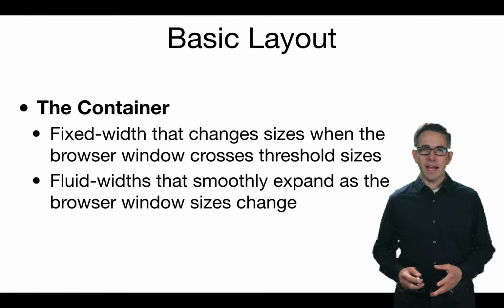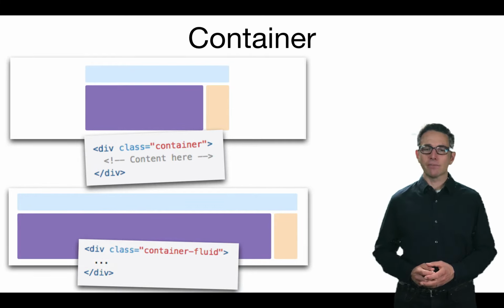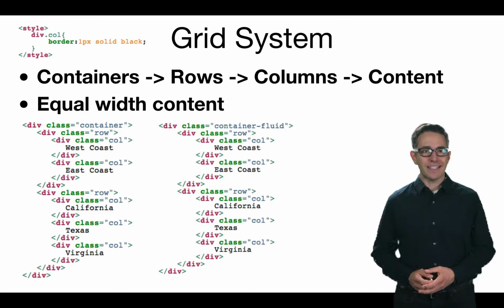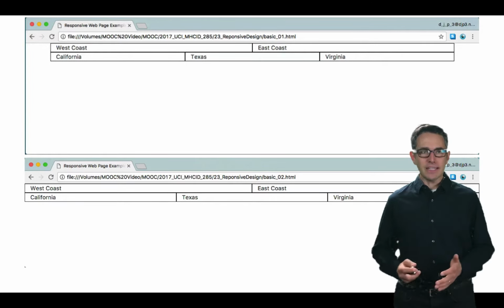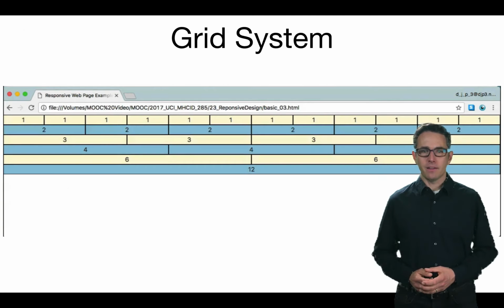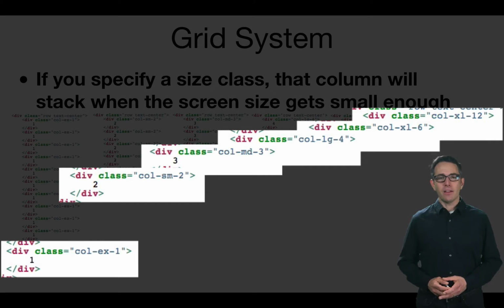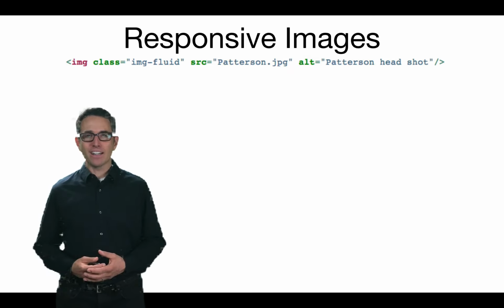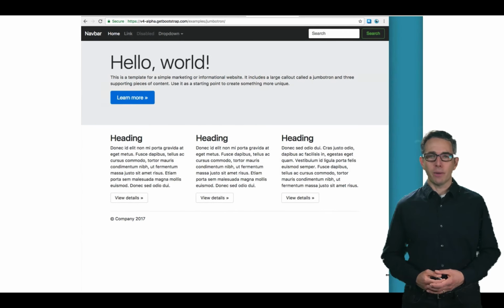Introduction to Bootstrap v4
In this video Prof. Patterson introduces Bootstrap v4 as a CSS library for responsive websites.  We look at some of the basic features of grid layouts and stacking behavior as well as resizable images.